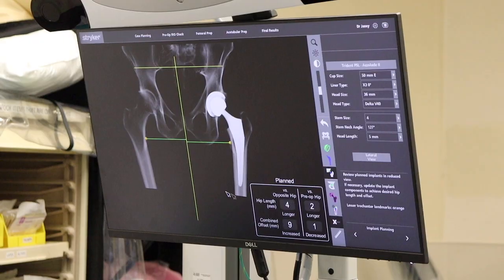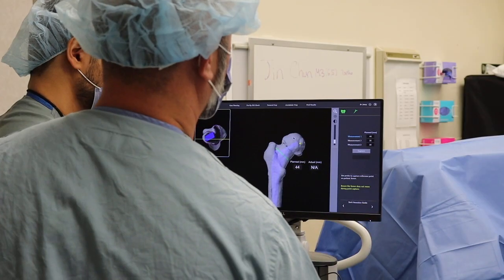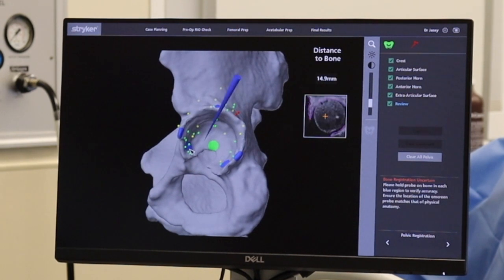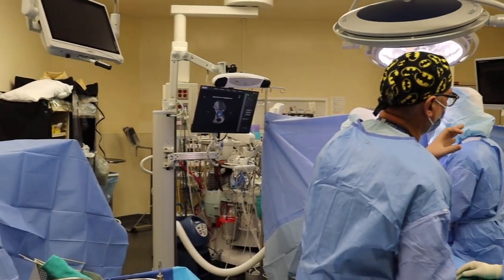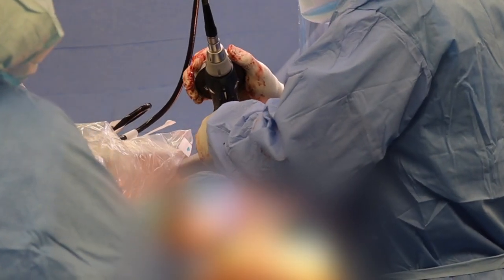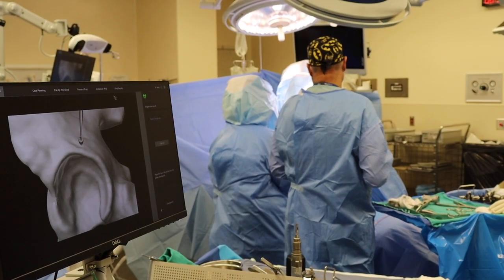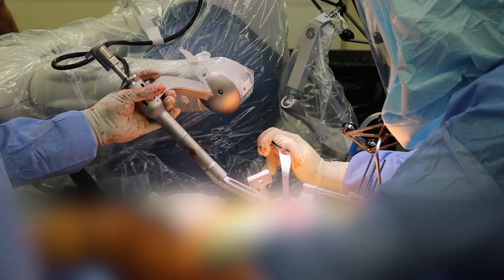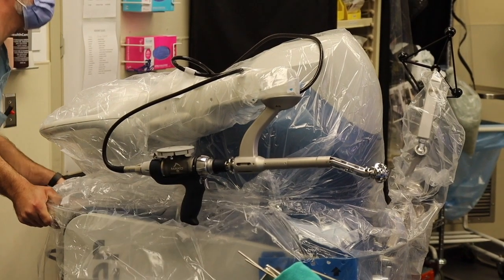Mako Hip Replacement